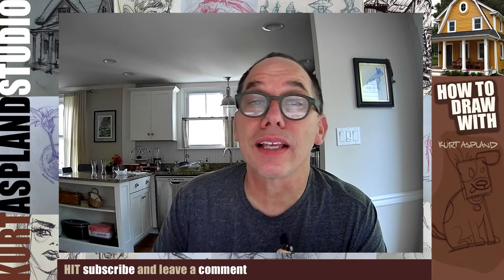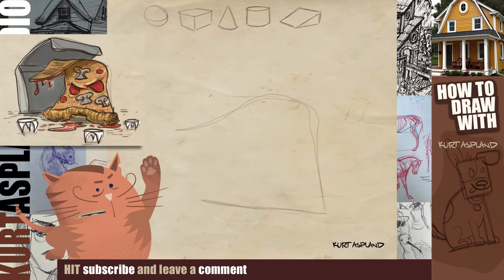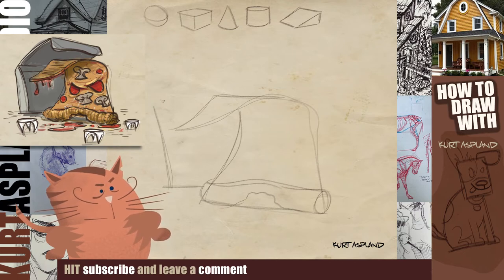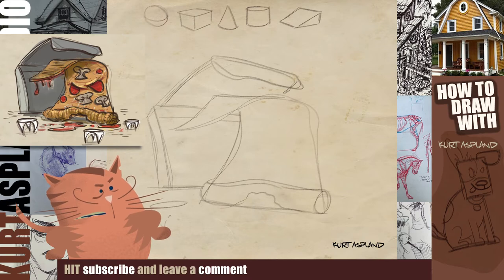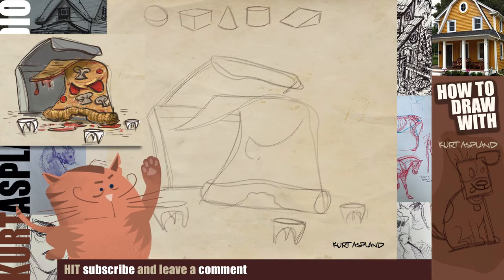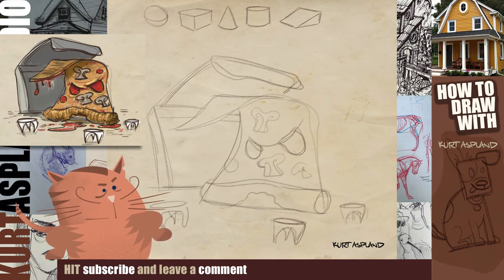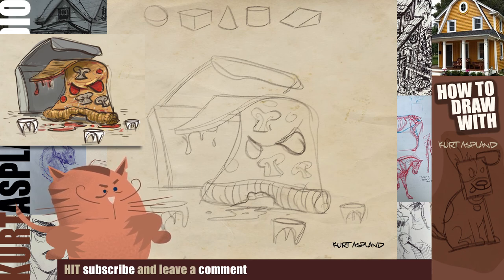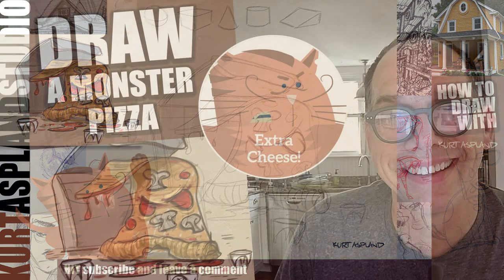How to draw Pizza Monster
Learn how to draw Pizza Monster. In this drawing tutorial, learn step by step how to draw a mushroom, pepperoni monster pizza and plastic white mini table minions.

Kurt Aspland shows you step by step how to draw a pizza who is a monster. This is a how to draw a monster in the shape of a cheese and pepperoni pizza. The pizza video will show you how to draw a slice of mushroom pizza. The is an easy step by step video that teaches how to draw a pizza box, how to draw mini white pizza box tables, how to draw a scary piece of cheese pizza with mushrooms and pepperoni. Get ready to eat the pizza because that is the only way to stop this monster cheesy pizza. It is a monster pizza perfect for any Halloween. This pizza monster leaves a trail of red bright sauce so he is easy to follow. He is very spooky with his gang of spider plastic pizza mini tables. This art hub for kids is the place to learn art and draw cartoons. Kurt uses Adobe Photoshop and a Wacom Tablet to draw with.

►  Chapters
00:00 Start
00:34 Pizza drawing time
01:12 Final drawing sample
01:56 Pizza Box Drawing
03:13 Plastic Mini Pizza tables

My name is Kurt Aspland and I am a dad who draws. Lets get you to overcome the envy, frustration and difficultly associated with creating art, by practicing everyday. YOU CAN DO THIS!

Artist: Jason Shaw
Title: THINGAMAJIG
Album: Audionautix: Acoustic